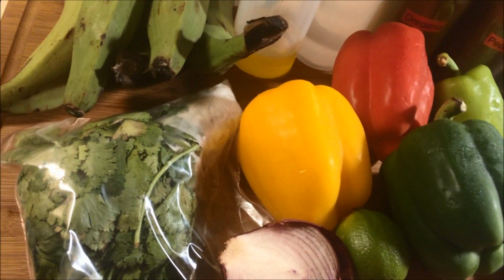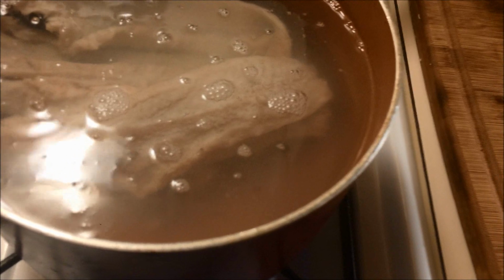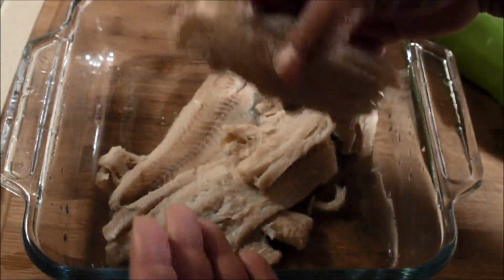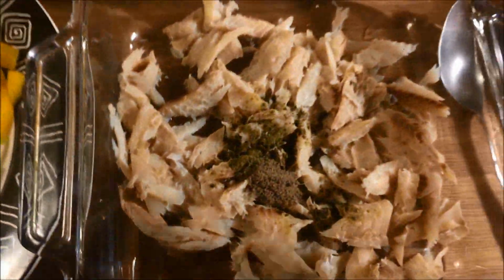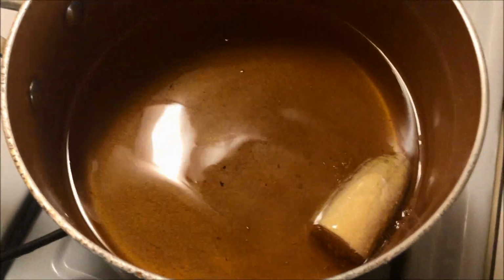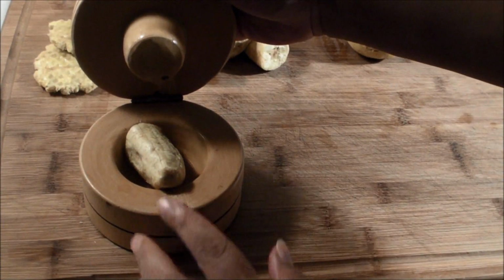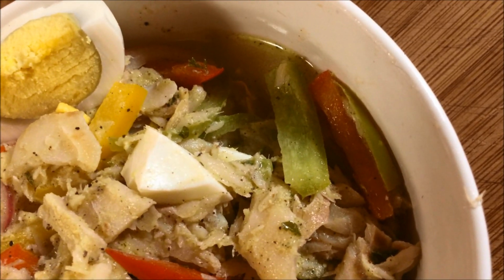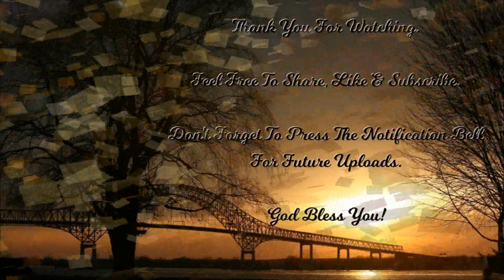Tostones Rellenos Con Bacalao (Plantain Cups With Pollock Salad) | TWO WAYS | From Start To Finish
(For Food Tutorials, Dishes Of The Week, Food Prepping Videos, Etc.)

(For Vlogs, Hauls, Cleaning Videos, Etc.)

Please note that I upload when I can because I have Fibromyalgia & sometimes I'm too tired to edit/upload videos. :-( But, I try the best that I can. Please understand. Thank you for the love and support. XOXOXO.

I love mail. Feel free to send me a post card, a letter or even a small gift as a token of your appreciation for my videos (only if you want to). I'd really appreciate it.

* Amazon Wishlist